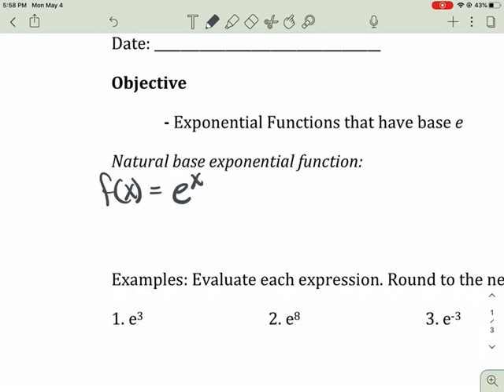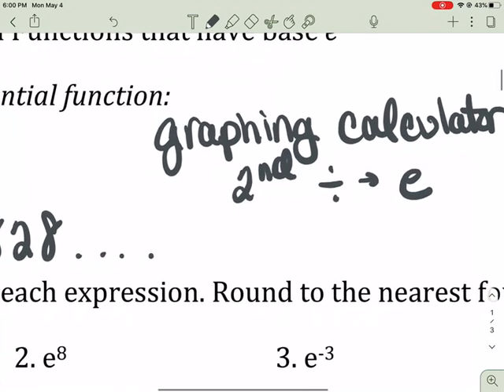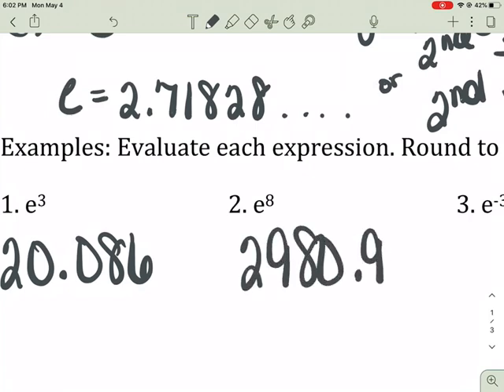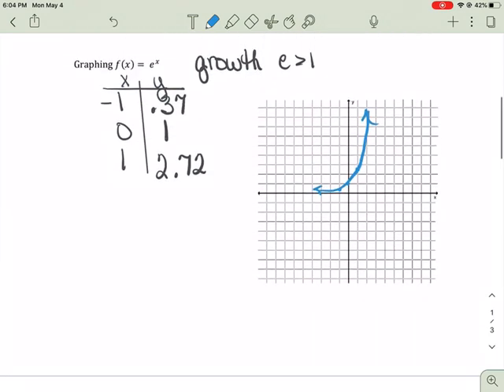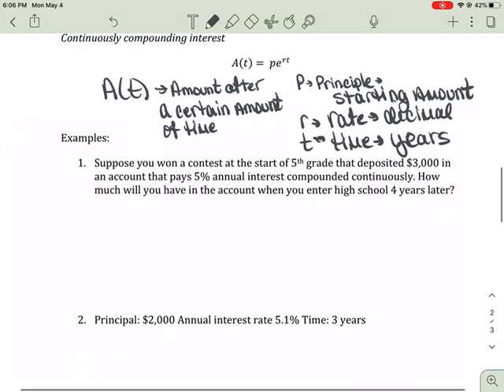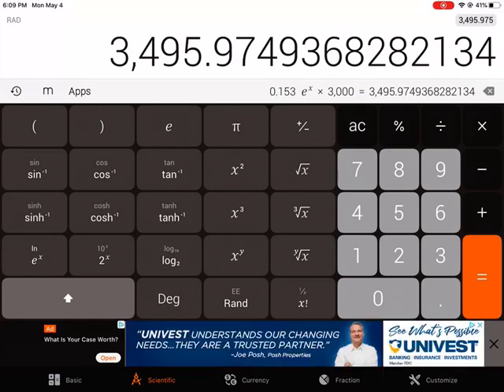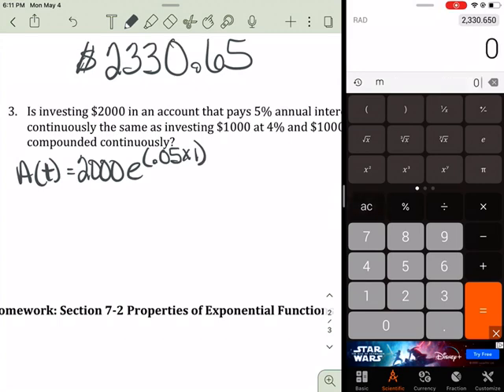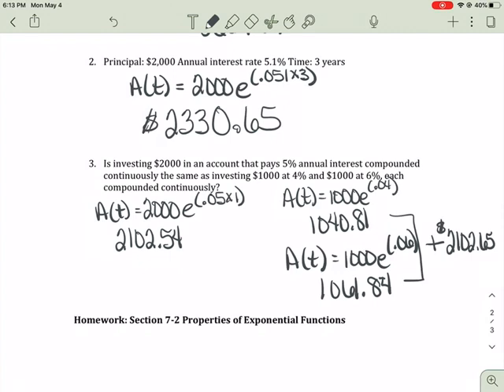Section 7 2 Properties of Exponential Functions The Nature Base